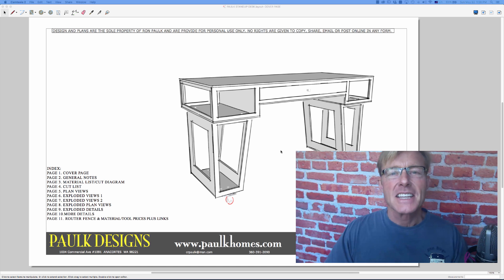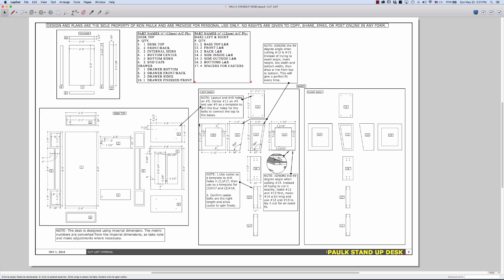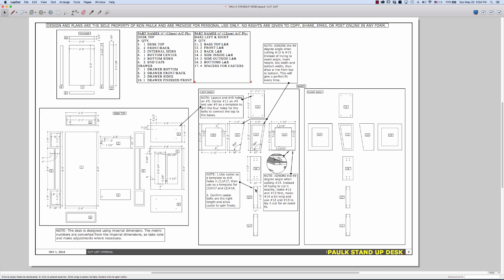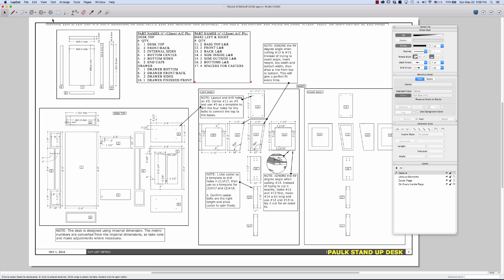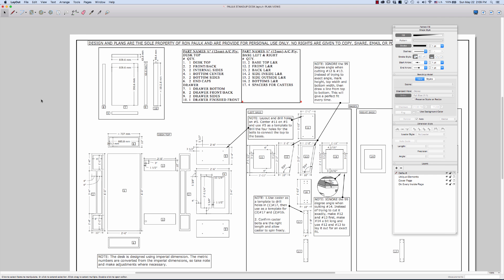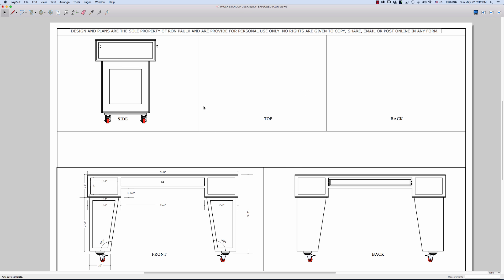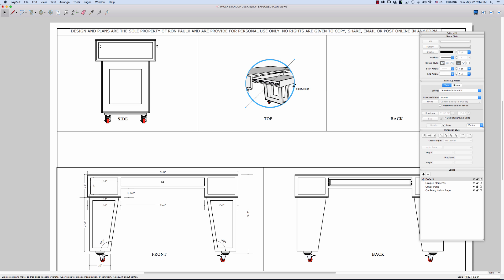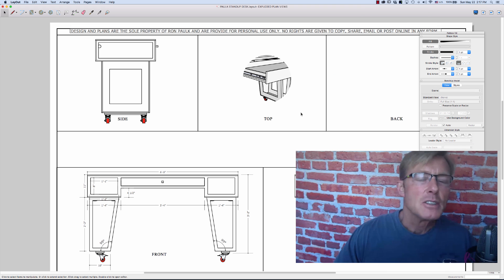Designing and Building the Paulk Stand-Up Desk - Designs (Part 3)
Ron continues a multi part series on completing a set of plans using SketchUp and Layout.